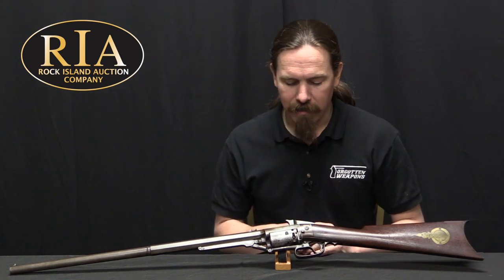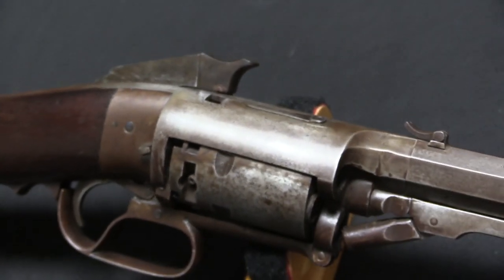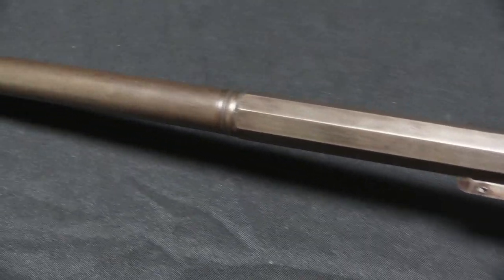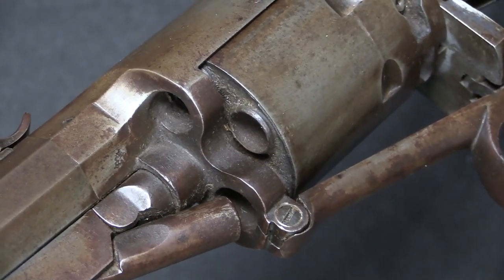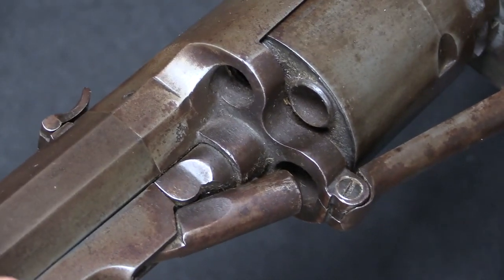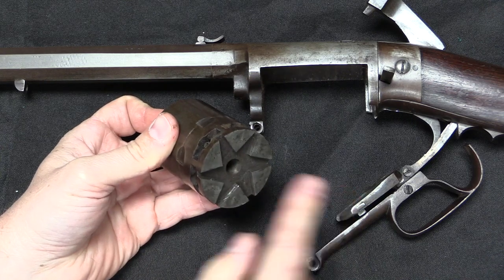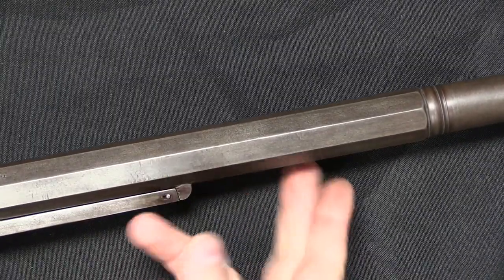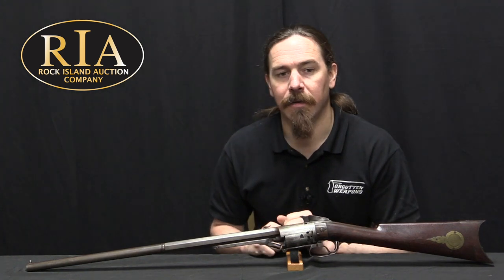North & Skinner Wedge-Lock Revolving Rifle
Patented in 1852 by Henry North and Chaucey Skinner, about 700 of these revolving rifles were made by 1856. The design used a locking wedge to seal the cylinder forward so that the firing chamber would nest into the barrel and seal the cylinder gap. The operating lever that did this also served to index the cylinder and recock the hammer, making for a fairly sophisticated design. The rifles were manufactured by North & Savage of Middletown Connecticut; the Edward North who was partner in the company was brother of Henry North, who was co-designer. The company dates back to the North & Cheney partnership formed to produce military pistols for the US government in 1799.

The improved patent of 1856 would replace the locking wedge system with a toggle link, and would be the basis for the North & Savage “Figure 8” revolvers. The revolving rifle design was abandoned in favor of handguns, as they presumably were significantly more popular on the market.